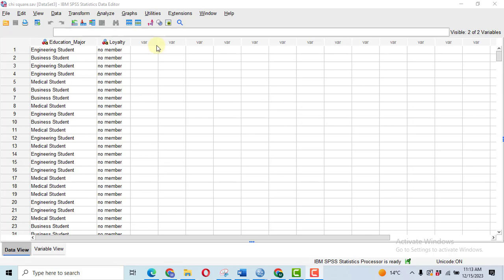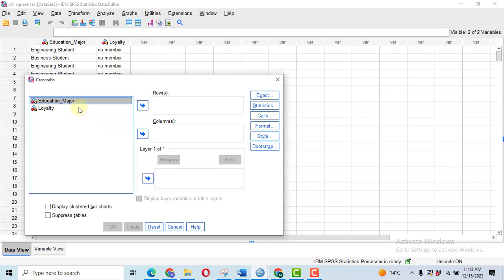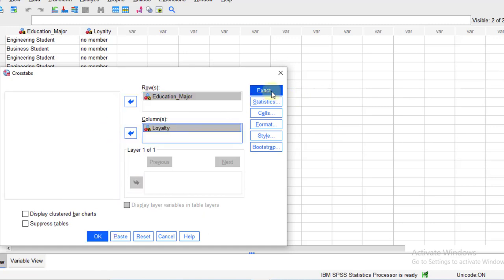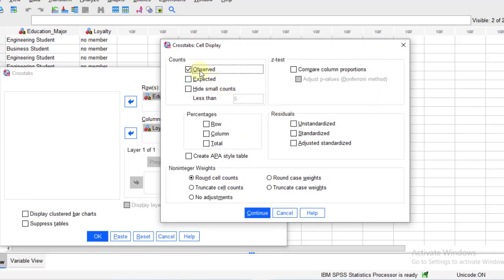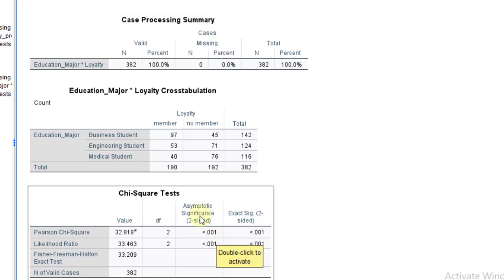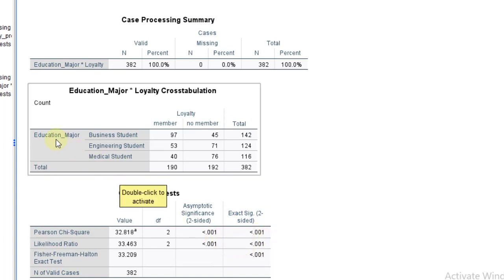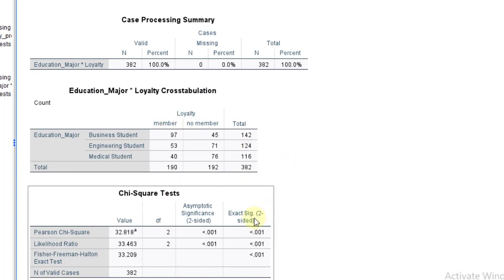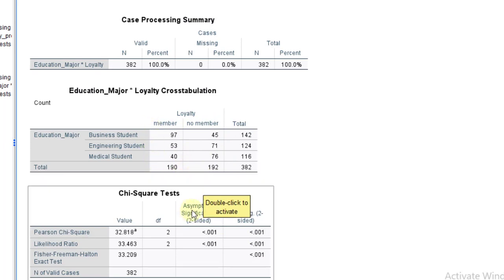Chi square test in SPSS | Cross tabulation and Chi Square Test in SPSS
Hello

How to do chi-square in SPSS
Pearson chi-square in SPSS
cross-tabulation in SPSS
How to do cross-tab in SPSS